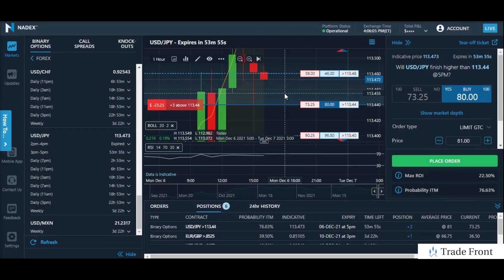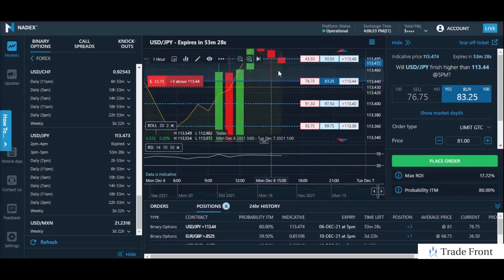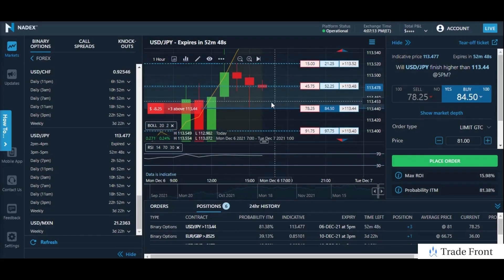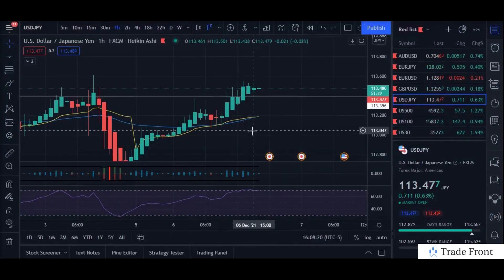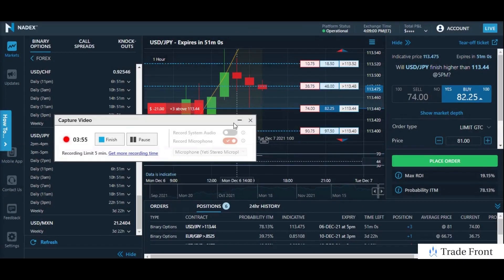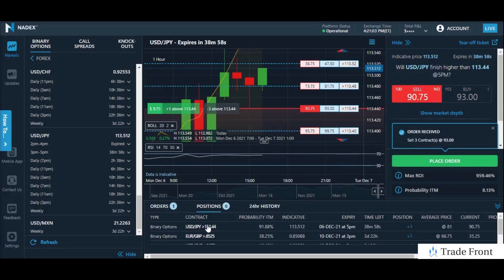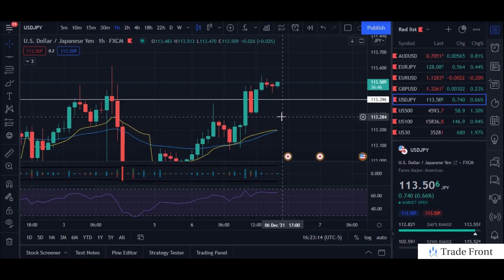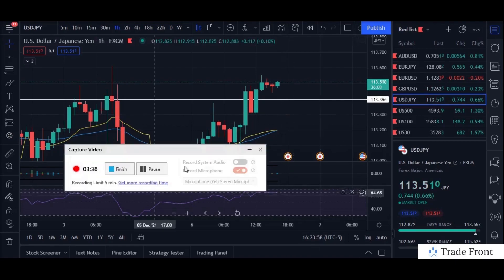How To Know When To Cut Losses Or Take Profits Nadex Binary Options Trading